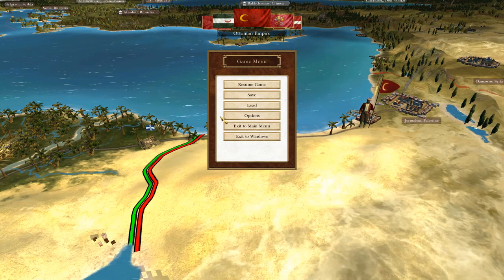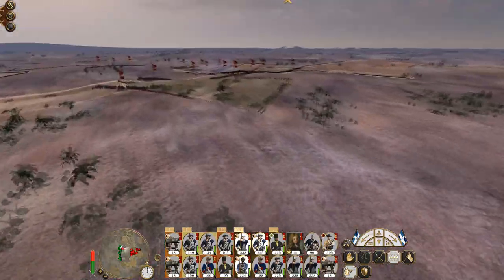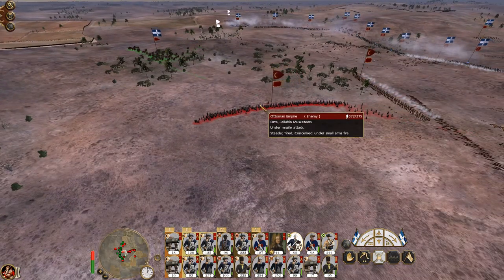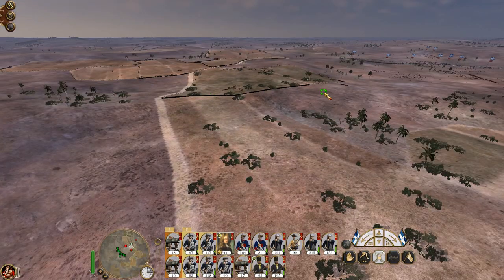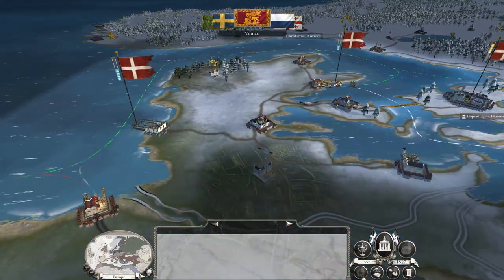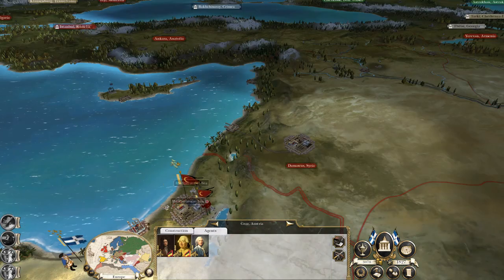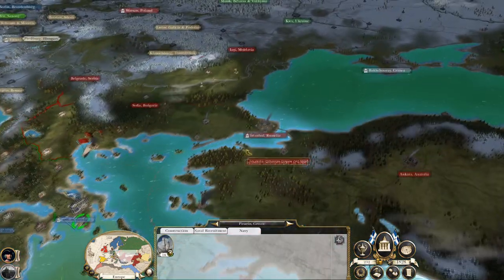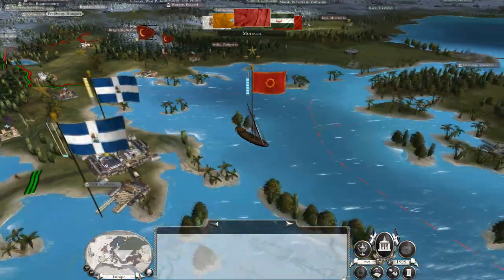Let's Play Empire Total War: DM - Greece #9 - Marching on Jersualem!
Hey guys, welcome to the next episode of my Empire Total War Lets Play as Greece - in this episode we drive eastwards and FINALLY capture the city of Jerusalem!